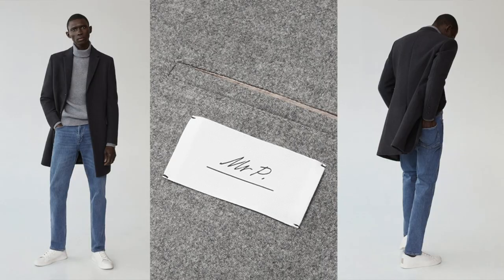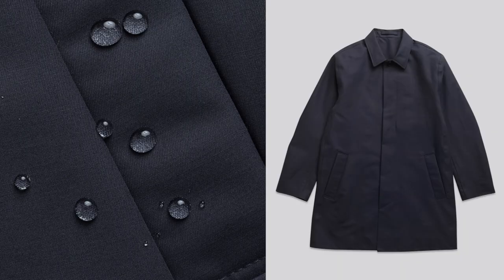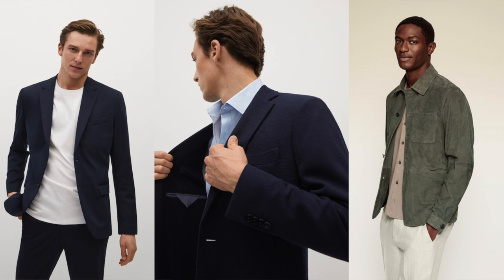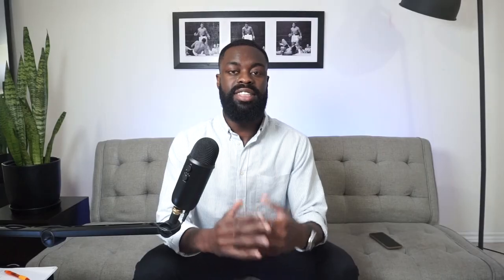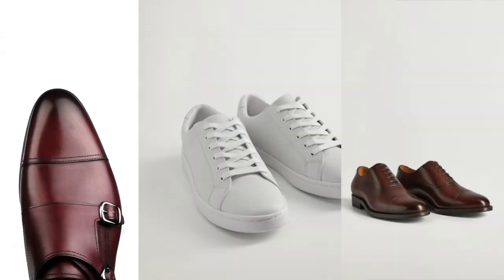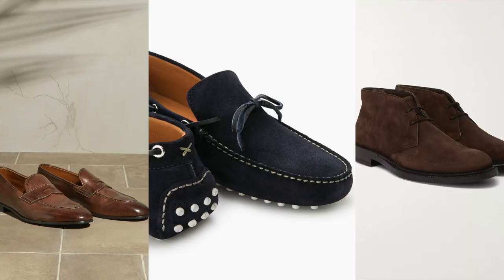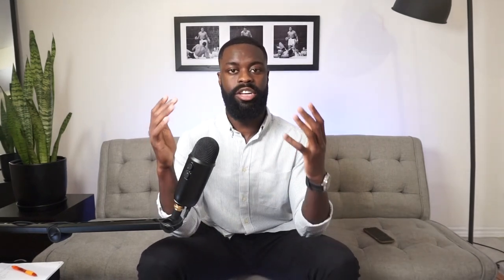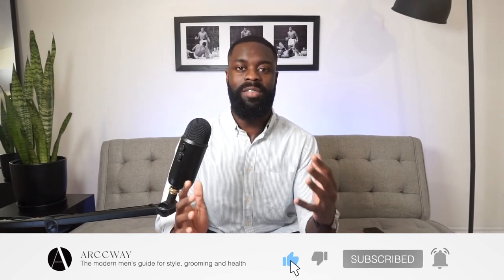How to dress for the smart casual old money aesthetic for men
To dress for the old money aesthetic as a man, opt for classic and tailored clothing pieces such as blazers, oxford shirts, turtleneck sweaters, dress shoes, and a quality watch. Stick to neutral colors like navy, gray, and beige, and avoid bold patterns or logos. Accessorize with a silk pocket square or tie, and invest in quality fabrics like wool and cashmere. Remember, the old money aesthetic is all about understated elegance and timeless style.

Timestamp
0:00 - What is smart casual?
0:38 - Intro and become a member
0:55 - Overcoat & Car Coats
1:41 - Sports Blazers & Jackets
2:25 - Long sleeve shirt
3:21 - Crewneck & Sweater
4:14 - Trousers / Chinos / Slacks / Pants
4:56 - Shoes
5:36 - Comment and Subscribe

Best Menswear Stores Online
➜ Club Monaco
➜ Banana Republic
➜ J Crew

EQUIPMENT:
➜ Mac Mini 64GB 1TB